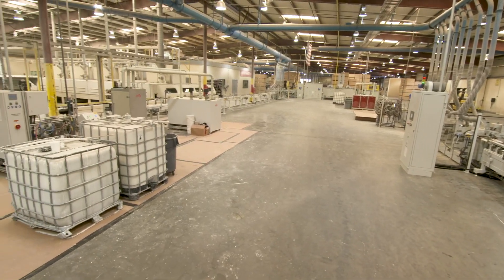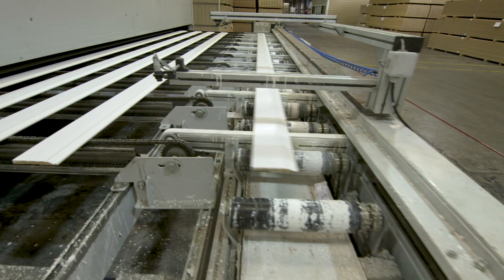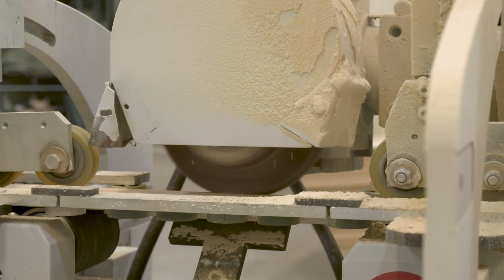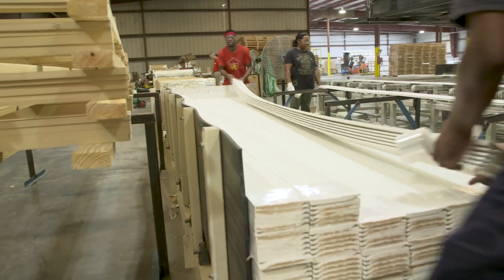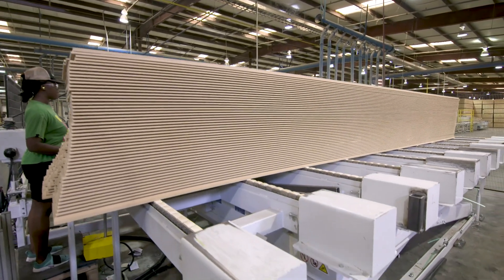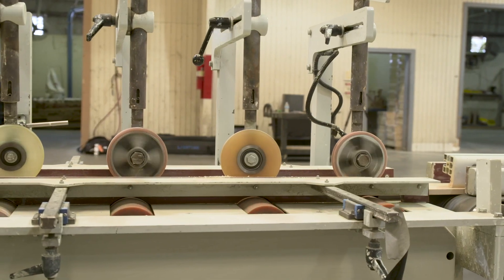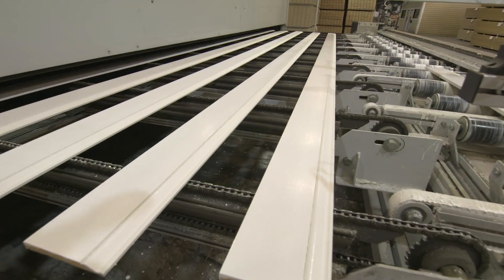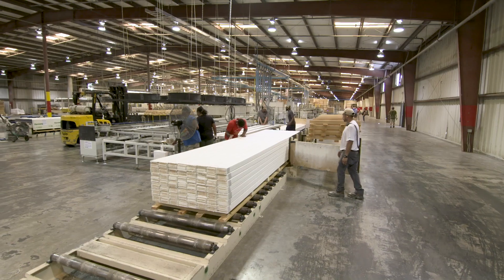A long-standing partnership with TLC Mouldings | Cefla Finishing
TLC Moulding Ltd. is a state of the art, 200,000 square foot facility, leading manufacturer of MDF mouldings and profiles. TLC & Cefla started their long-standing partnership almost 20years ago, with a big vacuum coating line by Delle Vedove. One year ago, Cefla gave life to a huge vacuum coat prime and drying line for TLC's new outstanding factory, answering their need to reach very high levels of productivity.